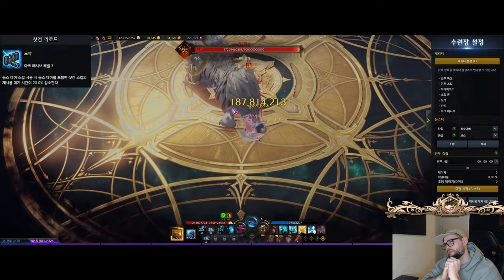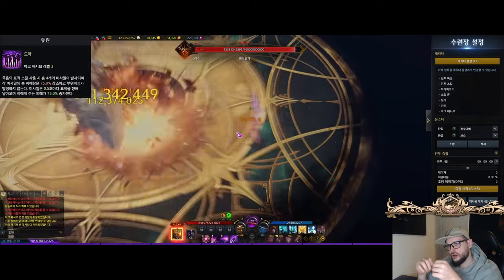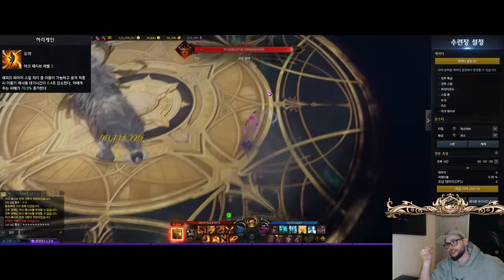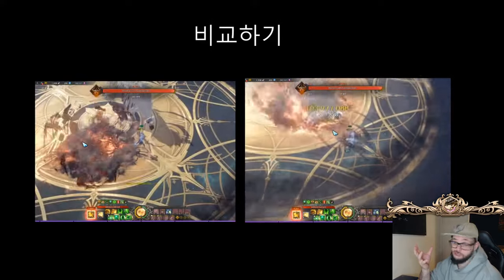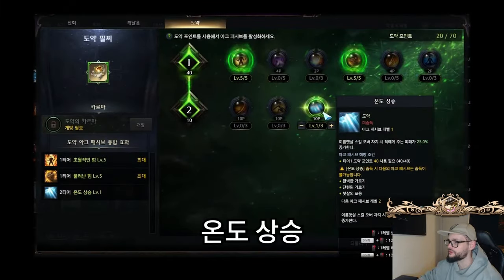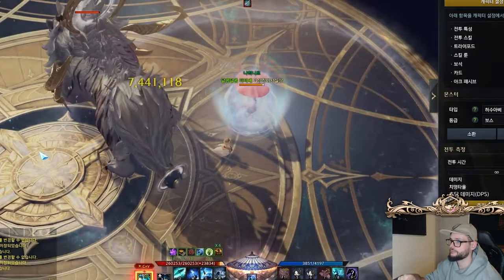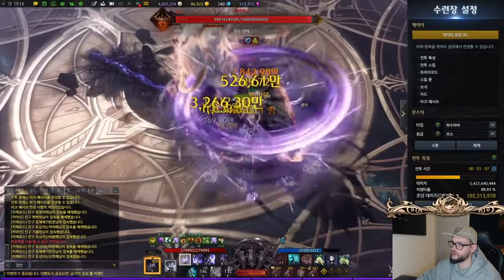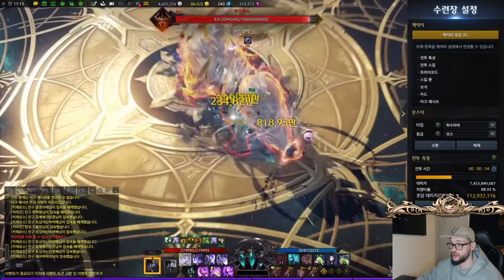Hyper awakening / T-skill compilation - post brel patch #1 [Lost Ark]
BHyper awakening / T-skill compilation - post brel patch #1 [Lost Ark]

00:00 Intro
00:24 Deadeye naruto run
01:31 Scrapper
01:49 Aeromancer
02:41 NE SE
04:06 DB striker
04:55 Predator slayer